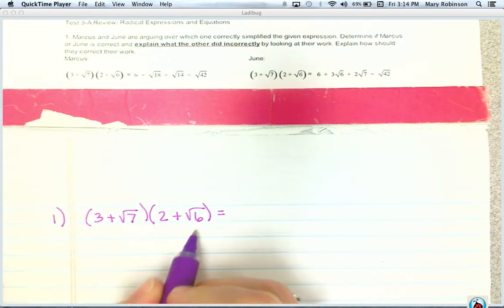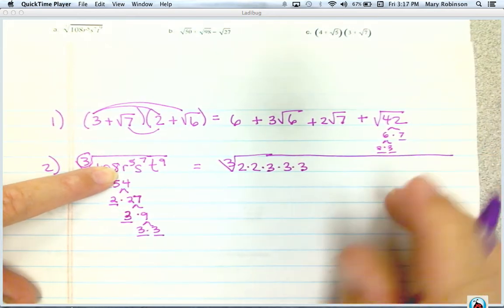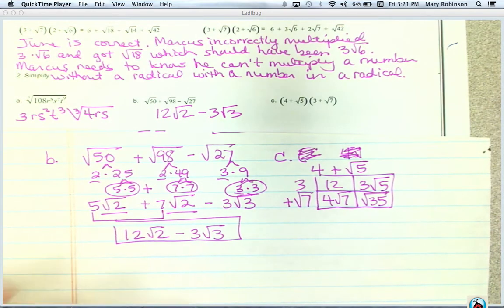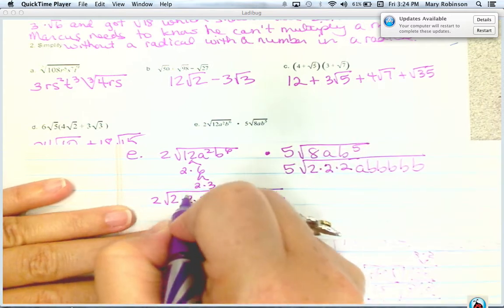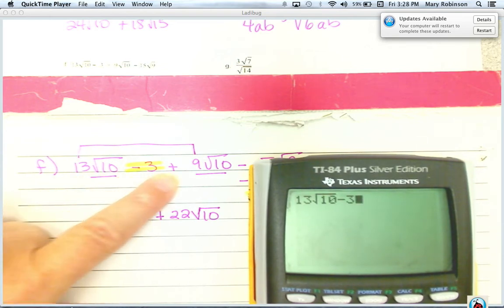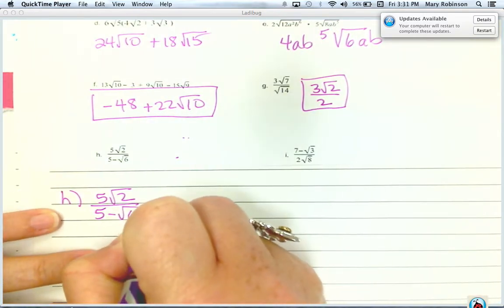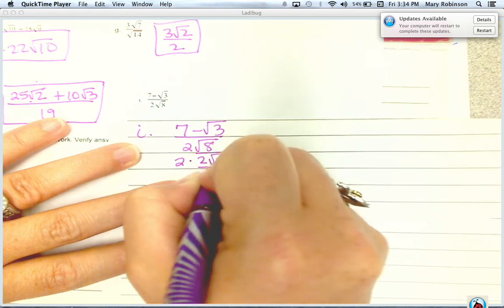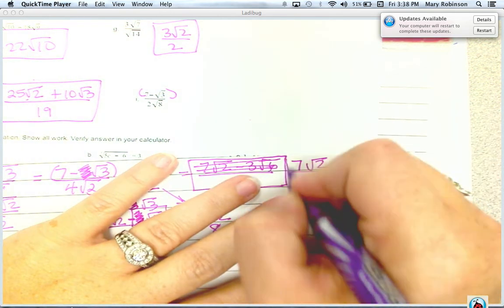Standard Test #4 Review problems 1 & 2